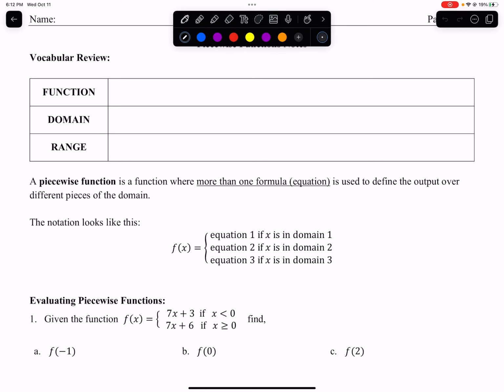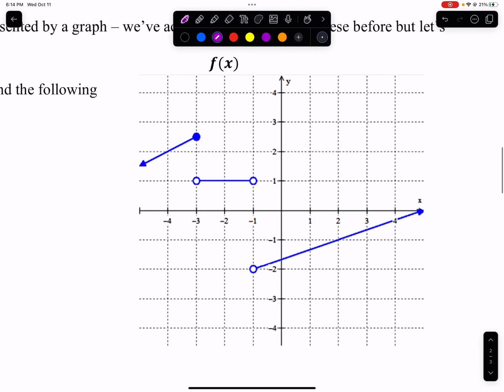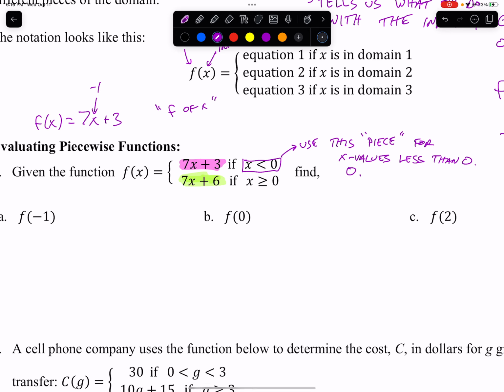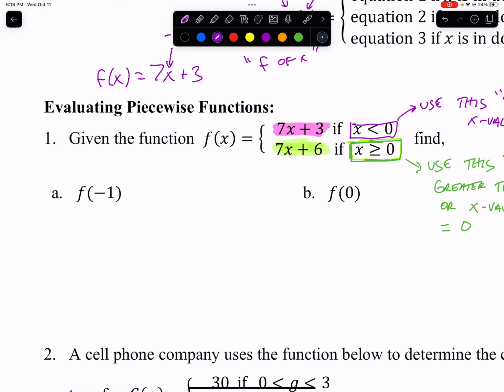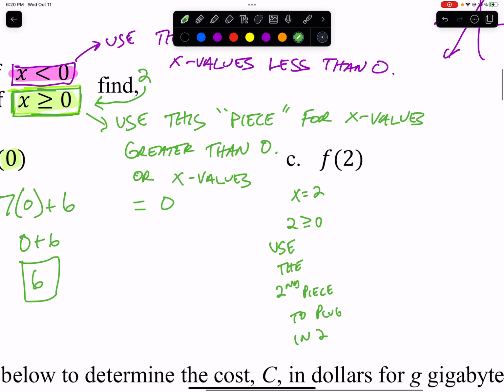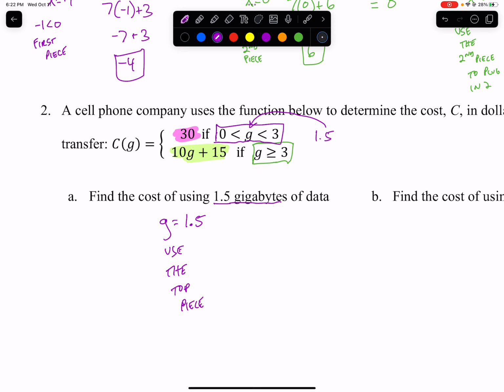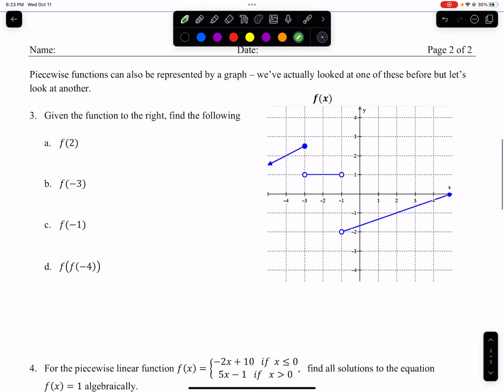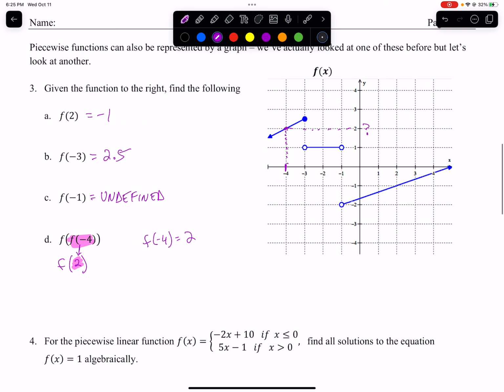Piecewise Functions Intro Notes